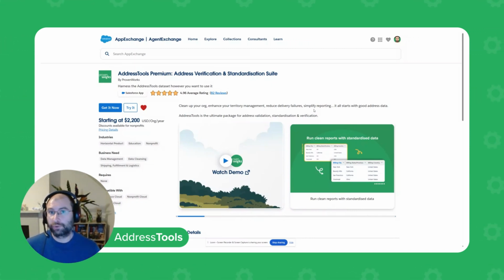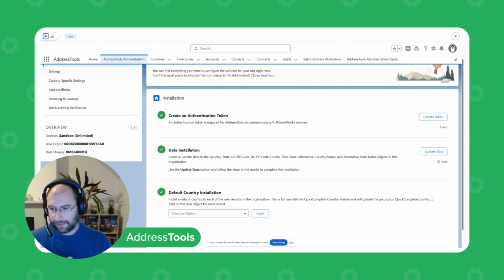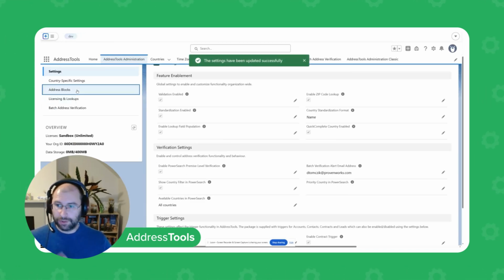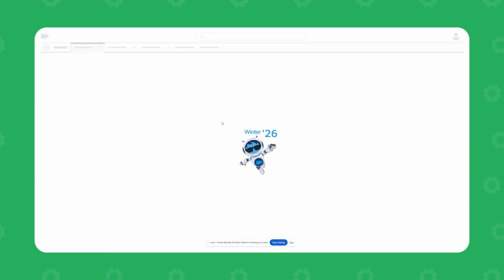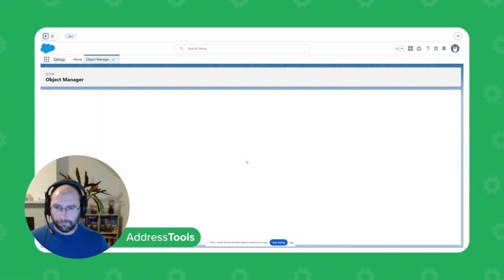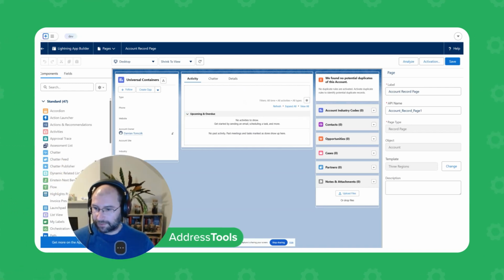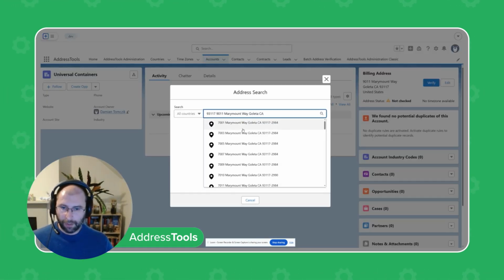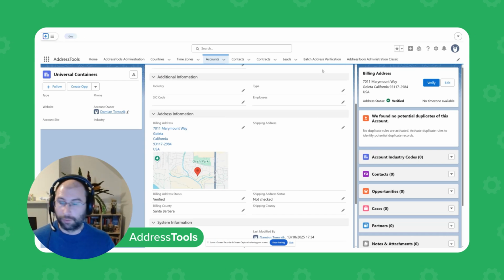How To Install AddressTools In Salesforce | First Time Admin Setup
Learn how to install and configure AddressTools in Salesforce with this step-by-step guide from Damian at ProvenWorks.

In this quickstart tutorial, you’ll see how to:
✅ Enable AddressTools PowerSearch for global address validation
✅ Configure standard and custom address blocks
✅ Add verification components to page layouts
✅ Validate addresses in real time using global postal authority data